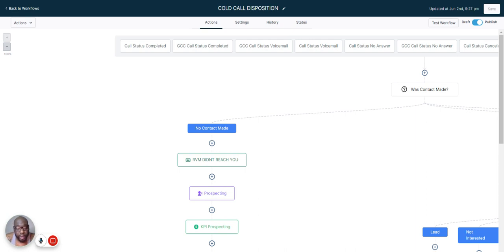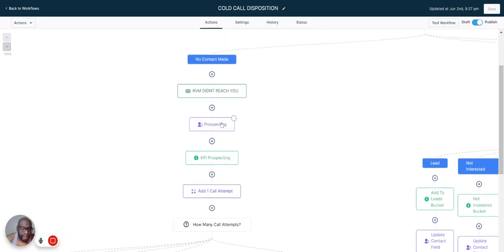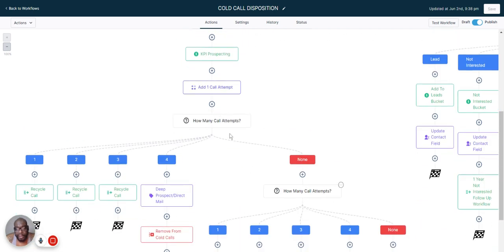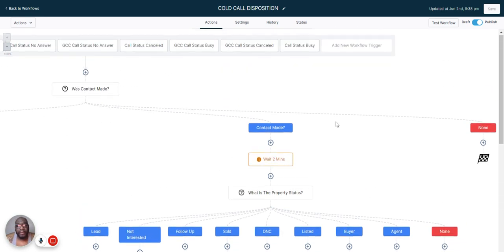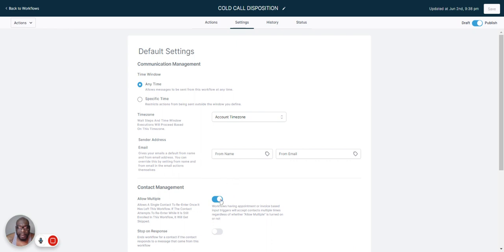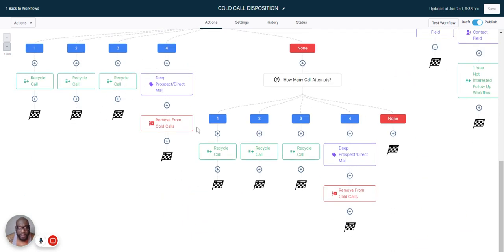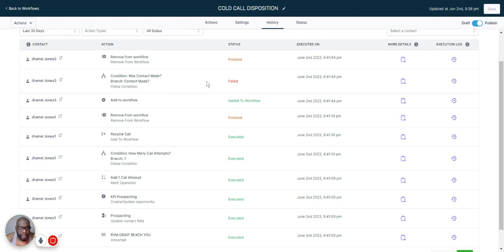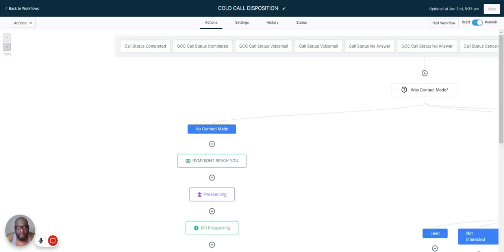Maximize Cold Calling Efficiency | Harness the Power of Disposition Flow Automation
Welcome to "CosMoSys AI - Automated Marketing CRM" YouTube channel. Elevate your cold calling game with our Automated Sequential Marketing CRM's Disposition Flow feature. Say goodbye to manual call tracking and streamline your cold calling process. With automated disposition flow, you can easily track and categorize call outcomes, saving you time and effort. Maximize your productivity and focus on connecting with leads that matter. Upgrade your cold calling strategy with our powerful CRM and experience the efficiency of automated disposition flow. We hope to create and present more outstanding videos in the future. Keep watching Our other Informative Videos until We come up with more Effective and Interesting videos. We hope that you enjoy and have a great time here.

✅Thank you for all of the support don't forget to show some love to "CosMoSys AI - Automated Marketing CRM"!

              𝗖𝗼𝘀𝗠𝗼𝗦𝘆𝘀 𝗔𝗜 - 𝗔𝘂𝘁𝗼𝗺𝗮𝘁𝗲𝗱 𝗠𝗮𝗿𝗸𝗲𝘁𝗶𝗻𝗴 𝗖𝗥𝗠